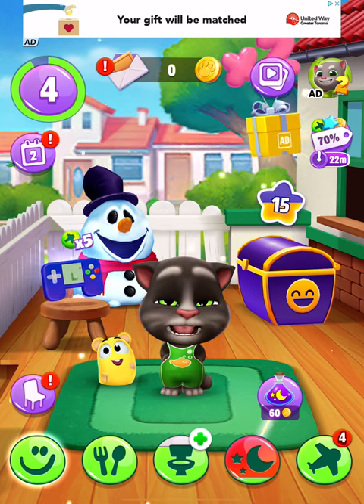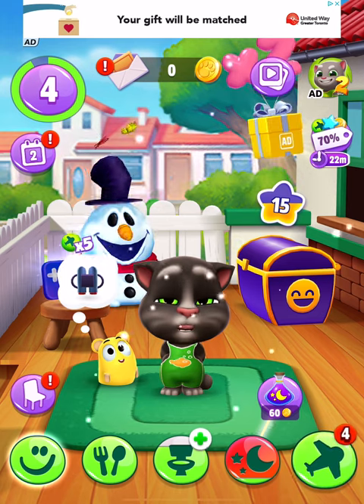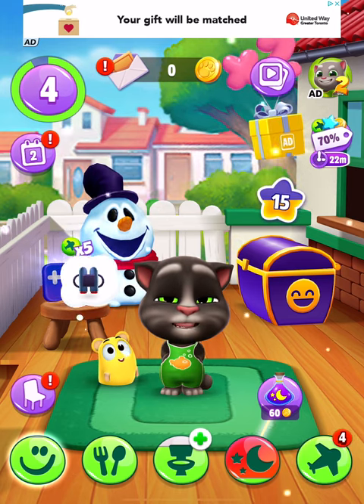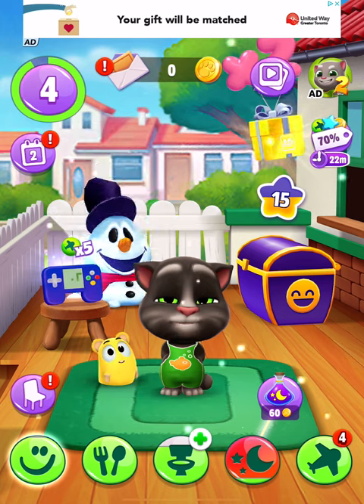This is how Talking Tom does boxing when he’s sleepy